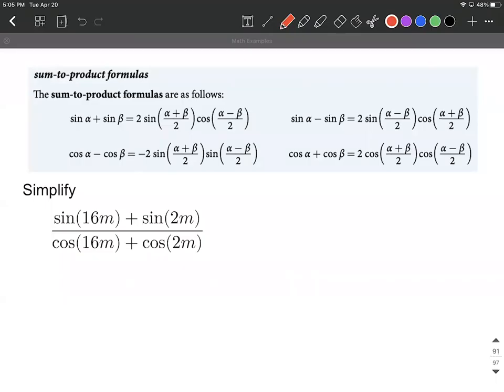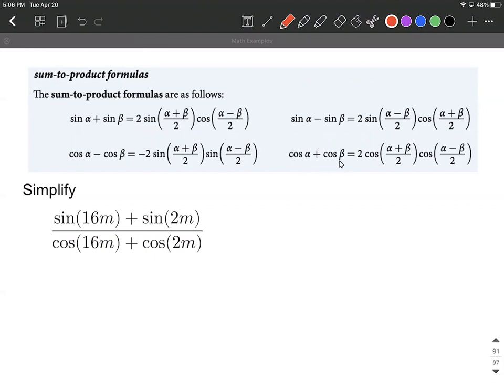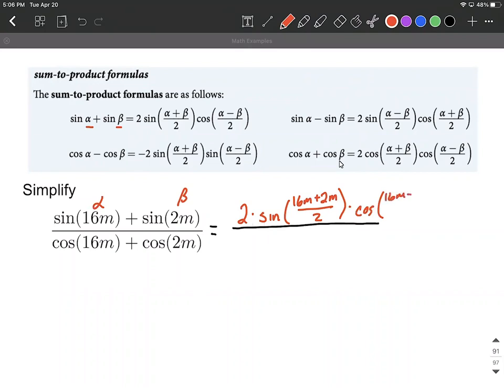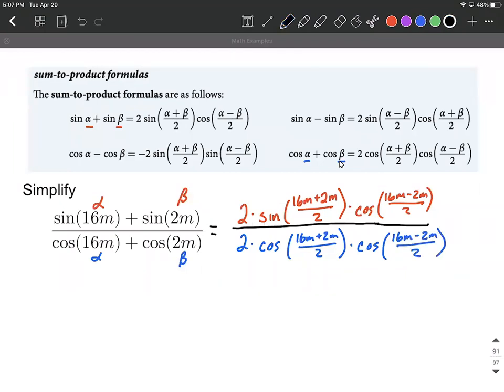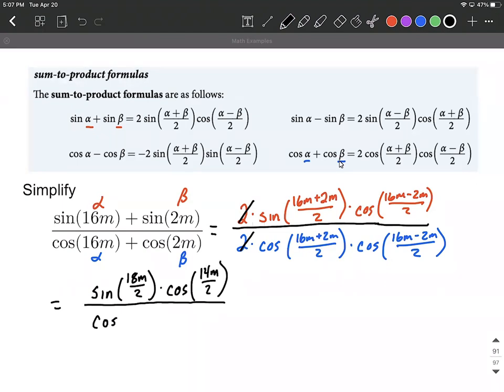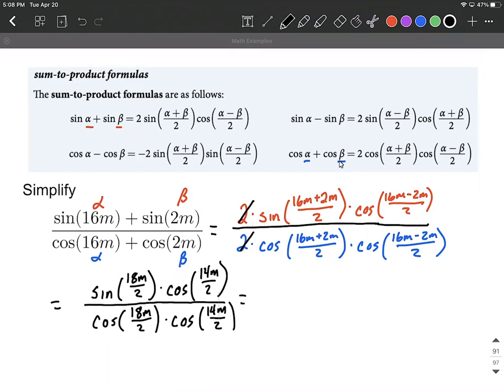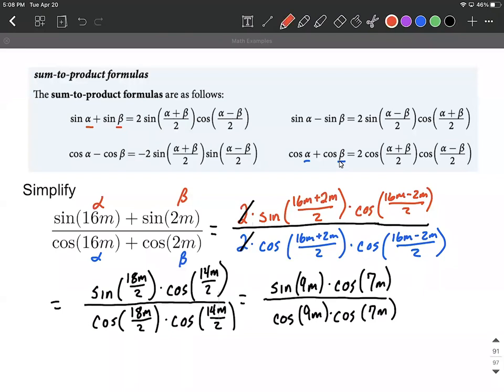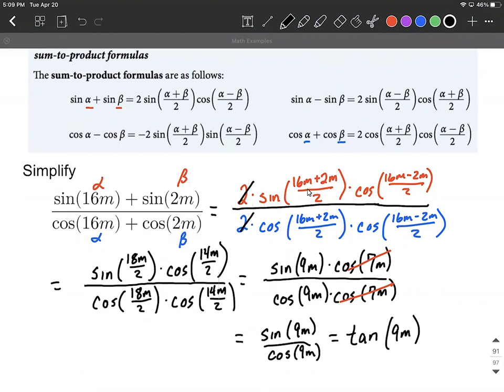Simplify rational trigonometric function using the sum-to-product formulas precalculs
In this example problem, we begin with a rational trigonometric expression and use the sum-to-product formulas to rewrite the numerator and denominator as products.  Then we reduce within the functions and cancel out common factors.  Finally, we use a quotient identity to fully simplify the expression.  Each part of this process is explained and written out step-by-step.